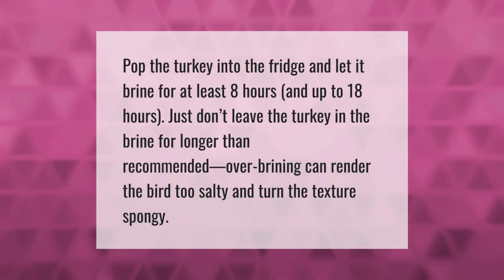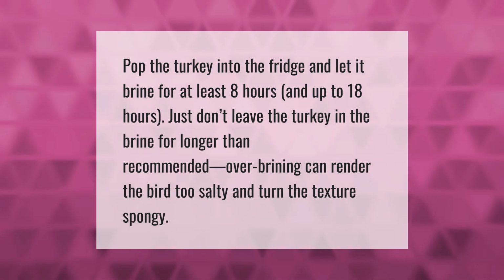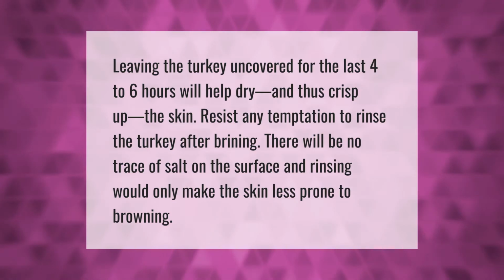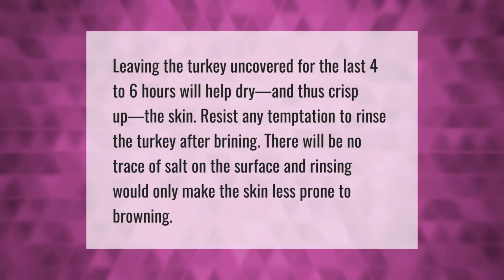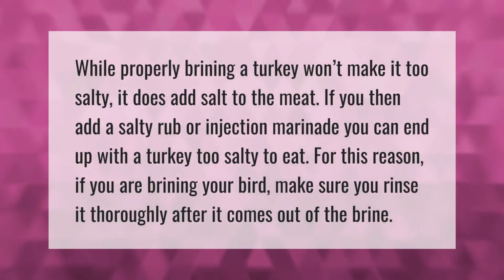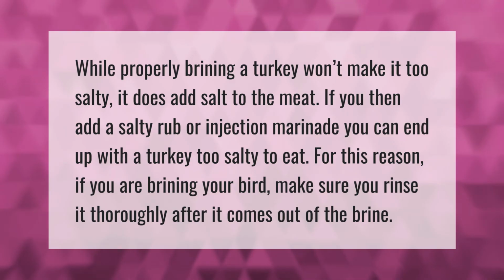How long should you brine a turkey before cooking?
00:00 - How long should you brine a turkey before cooking?
00:34 - Do you rinse a turkey after brining?
01:02 - Do you season a turkey after brining?

Laura S. Harris (2021, April 2.) How long should you brine a turkey before cooking?
    AskAbout.video/articles/How-long-should-you-brine-a-turkey-before-cooking-206554